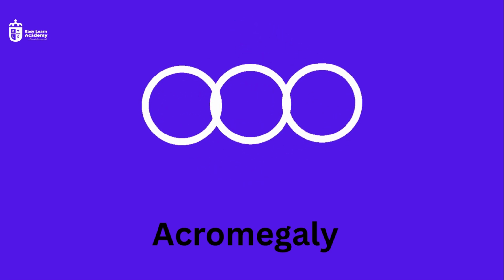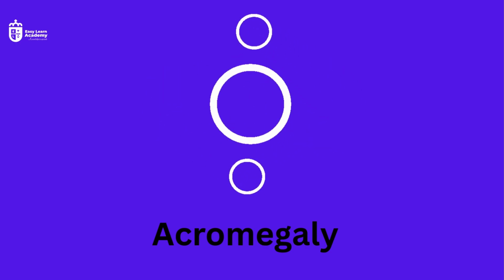Acromegaly in a simple form